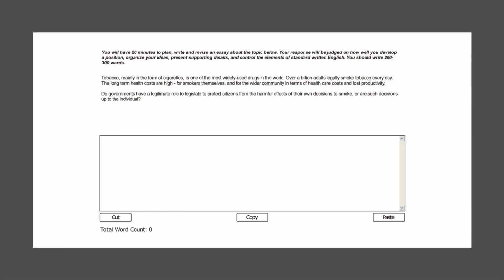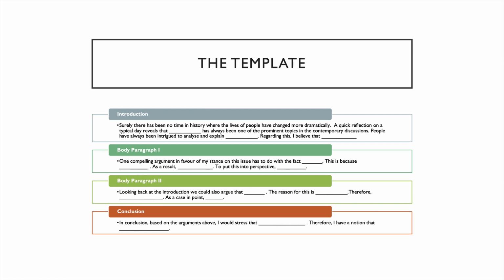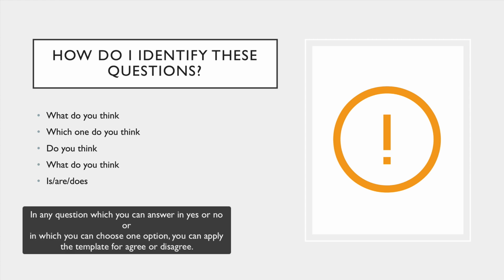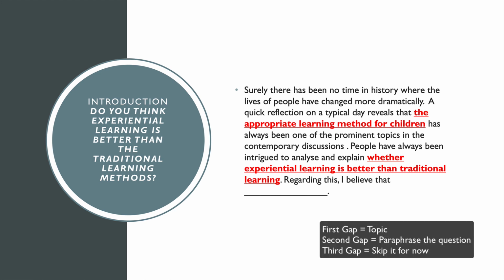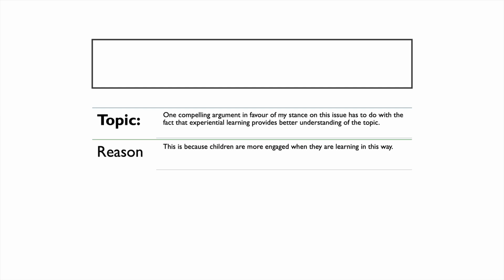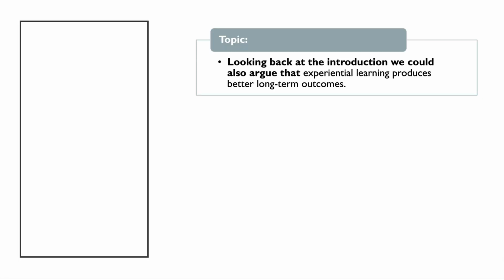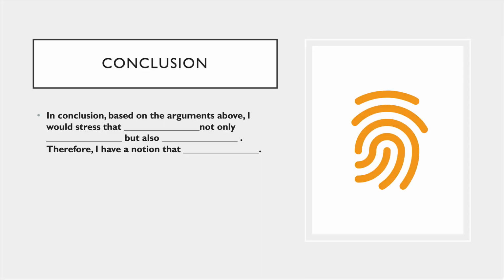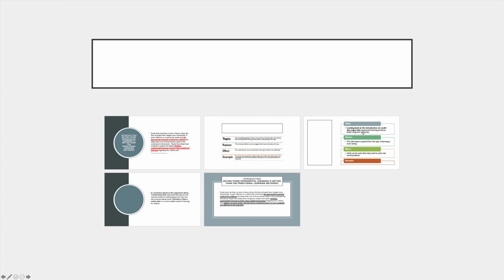How to Write Agree or Disagree Essay for PTE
Writing an essay is always a challenging task for PTE aspirants. In this video, I will show you how to write an excellent essay for the PTE test using a template.